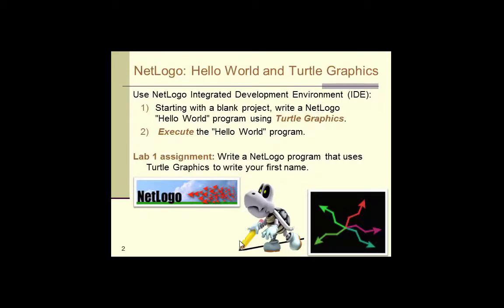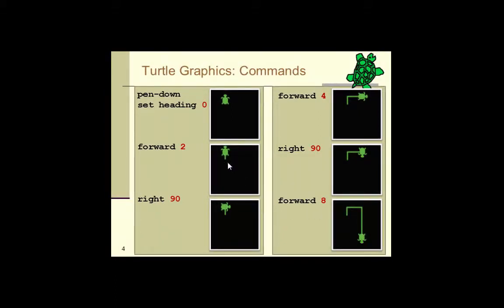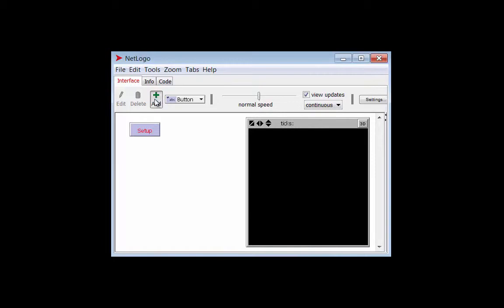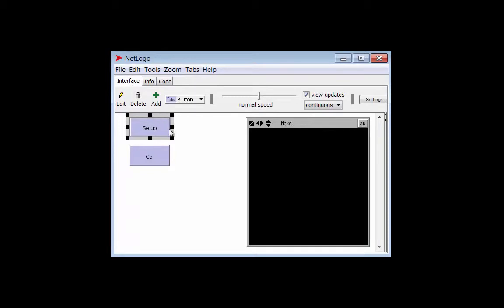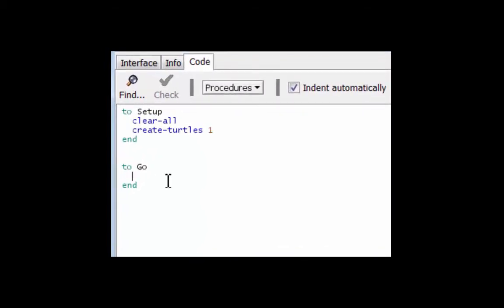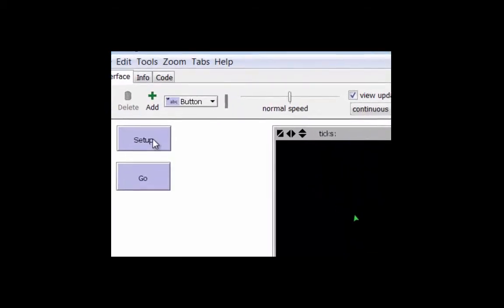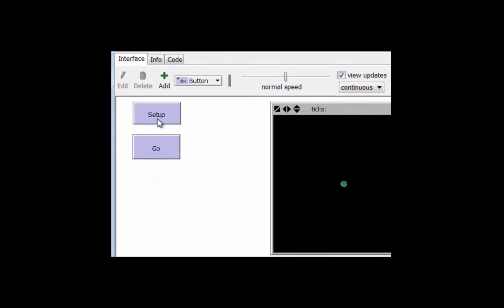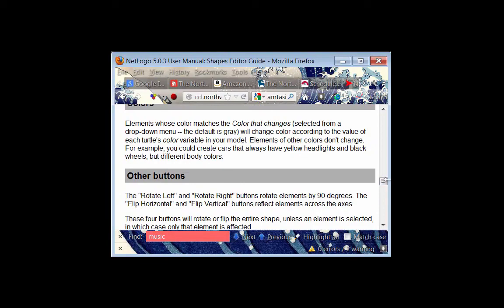NetLogo HelloWorld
An Introduction to programming in NetLogo.